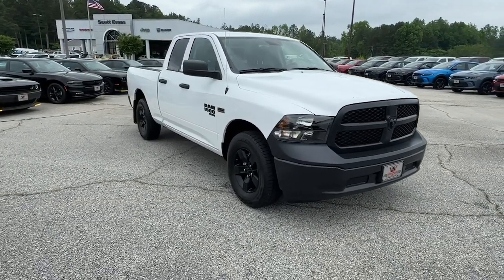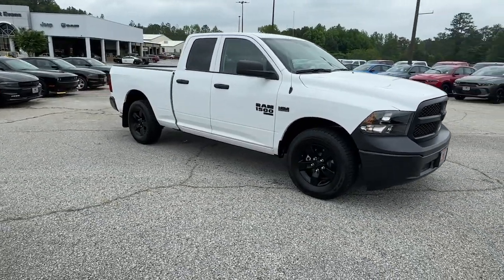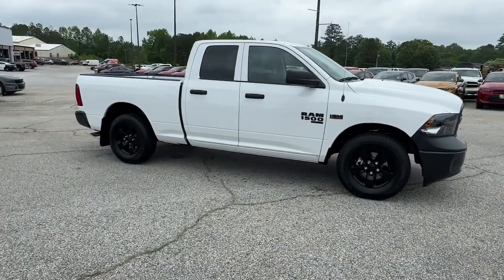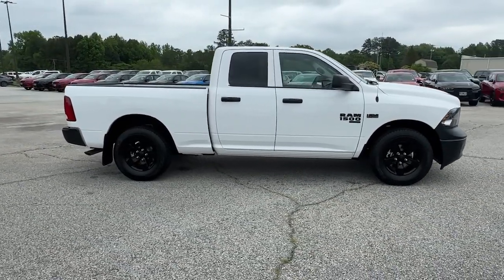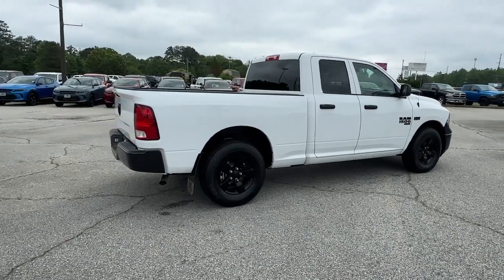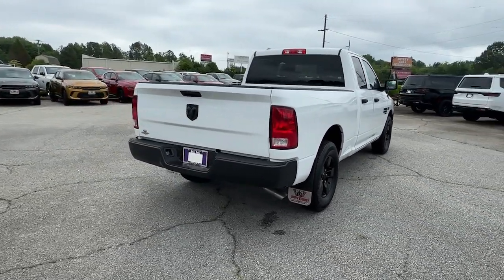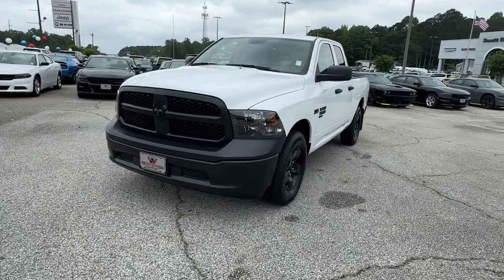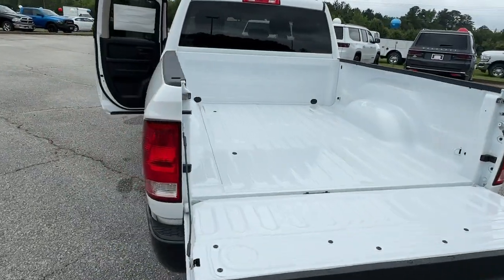2024 Ram 1500_Classic Tradesman Carroliton, Bowdon, Roopville, Whiteburg, Mt. Zion GA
New 2024 Ram 1500_Classic Tradesman available at Scott Evans CDJR located in 2280 Bankhead Hwy, Carrollton, GA, 30116.
Stock#: 24200 - VIN#: 1C6RR6FT3RS152574

Picture yourself in the  2024  RAM 1500. The Ram 1500 strikes the perfect balance between tough strength and passenger comfort. Its fuel efficiency, impressive towing capacity, and safety features make it your go-to vehicle. The following are some of this vehicles highlighted options: V8 Engine, Keyless Entry, 8 Cylinder Engine, Heated Mirrors, Back-Up Camera, Satellite Radio, Aluminum Wheels, Bluetooth® Connection, Full Size Spare Tire, Stability Control. Control the controllables in the strong, dependable, and comfortable Ram 1500. Test drive it today.